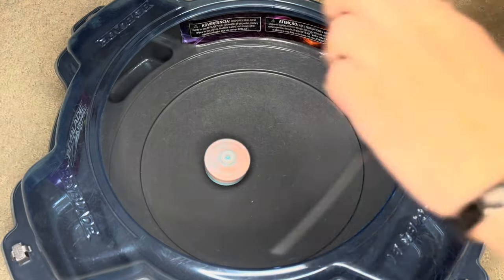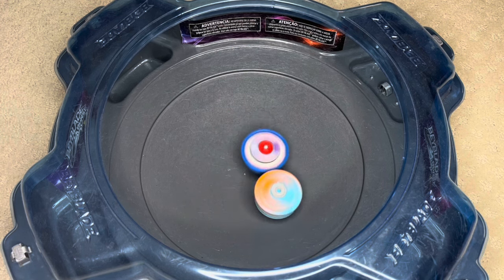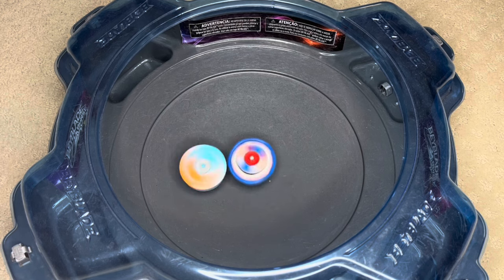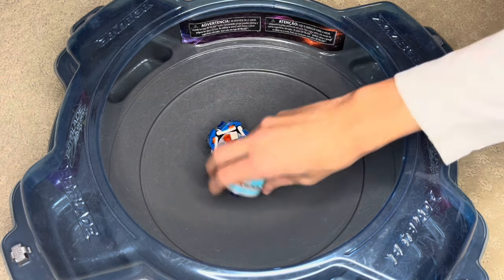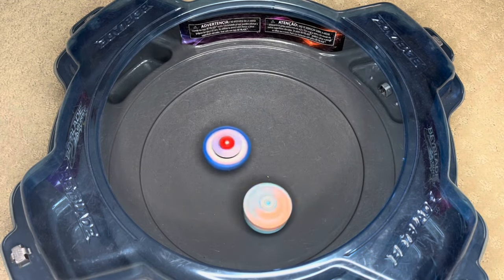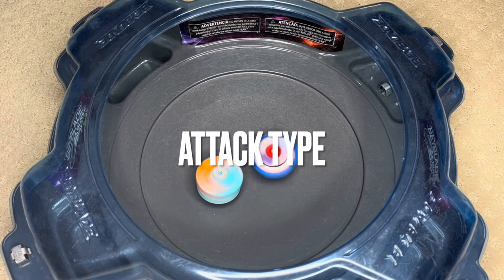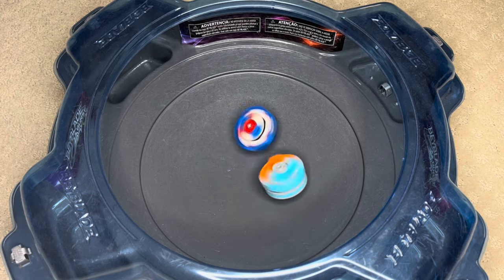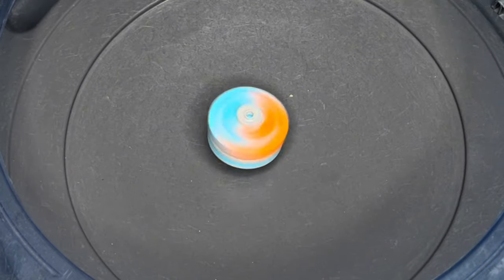(CLOSED) cyberdc2 | Lego Beyblade Design Contest Announcement!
This is the announcement for my brand new cyberdc2 where I challenge you guys to make a custom evolution of my channel bey, Exo!